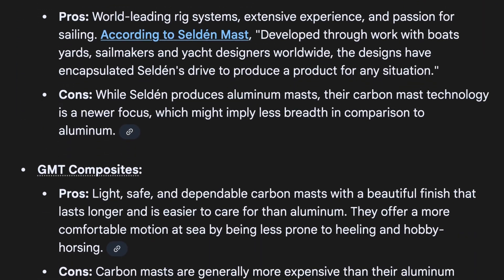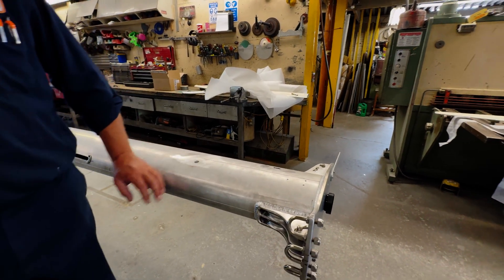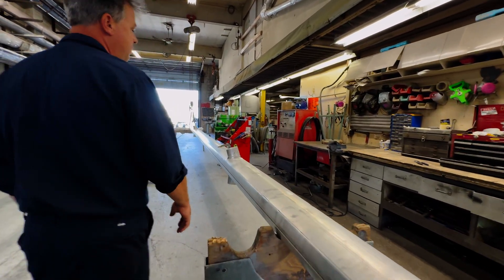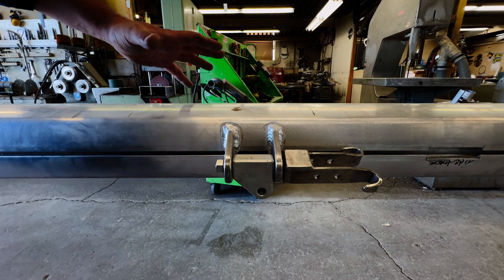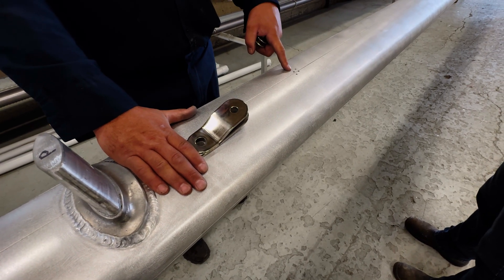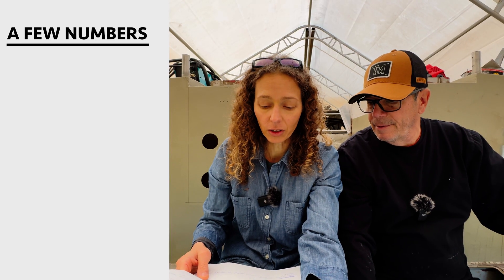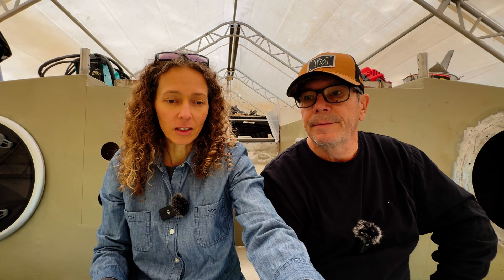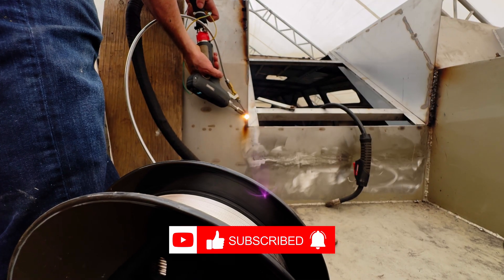⛵️Mast + Standing Rigging - Expedition Sailboat Built for the Arctic | Ep.13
What makes a sailboat a sailboat? It’s the sails and the ability to harness the wind and use it to glide across the water. What makes it possible? The mast and the standing rigging.

The importance of the standing rigging is Paramount for any type of sailboat (monohull, catamaran and trimaran). In this episode, we dive into the nitty gritty details of what makes it so important.

We visit the workshop that is manufacturing our standing rigging (and see our mast being build). We also explain what made us decide to go with a specific mast manufacturer and this specific design that will allow us to step and un-step the mast by ourselves.

Never miss an episode!

Thank you so much guys for watching all the way to then end, your comments and all the positivity. We appreciate every single one of you.

Cheers,

Jen & Pierre